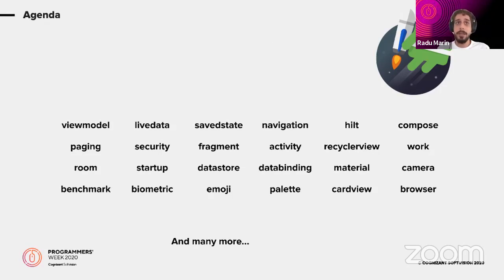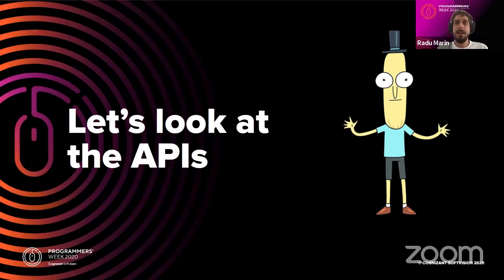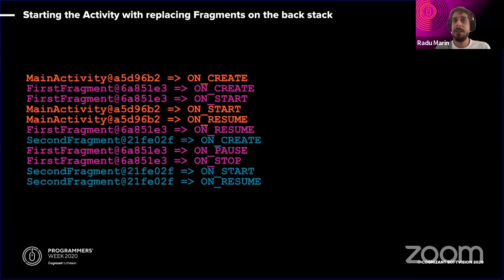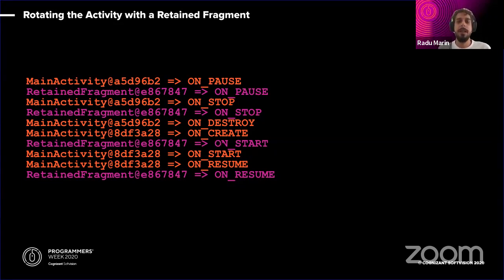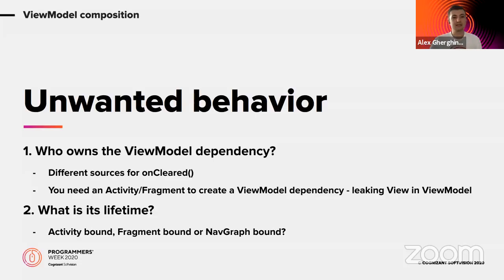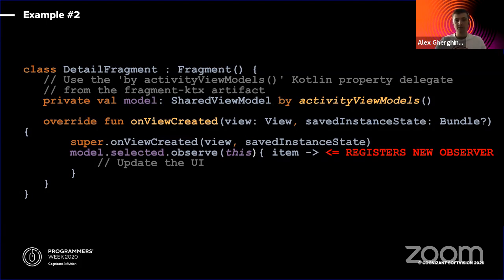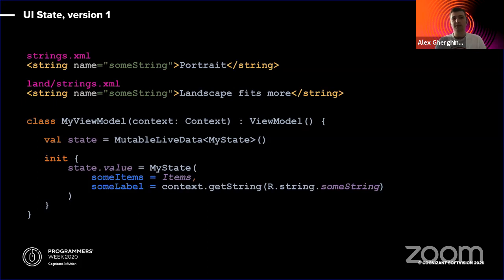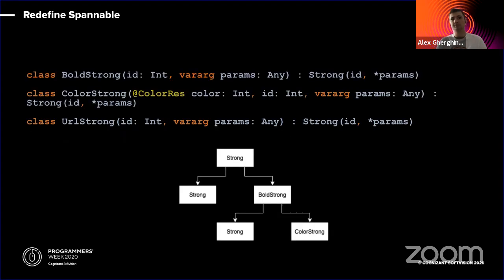Building your own Jetpack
This presentation takes you through the ins and outs of the Android Jetpack ViewModel and explores how it was constructed, how to do it yourself, and how it should be properly used in practice.